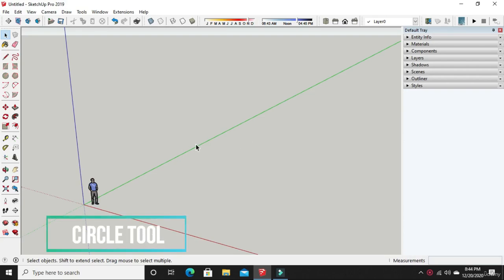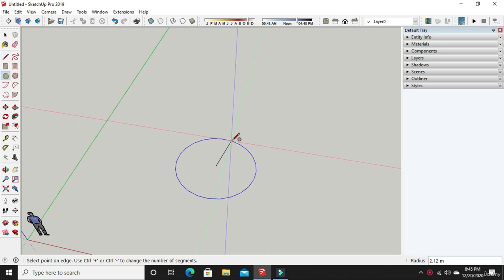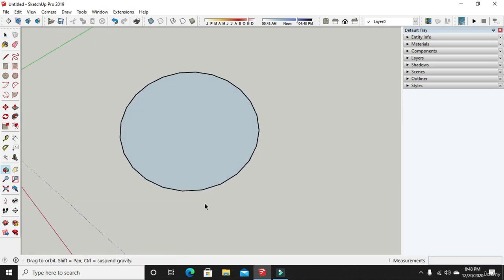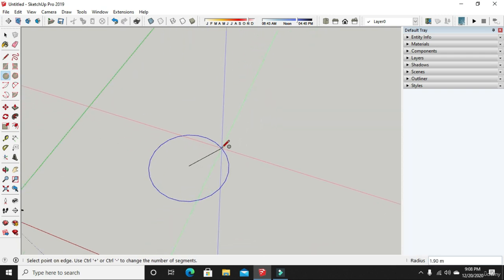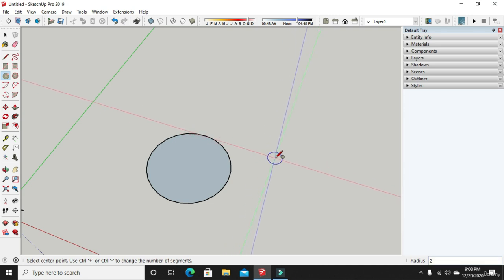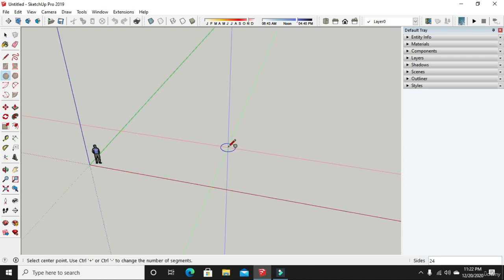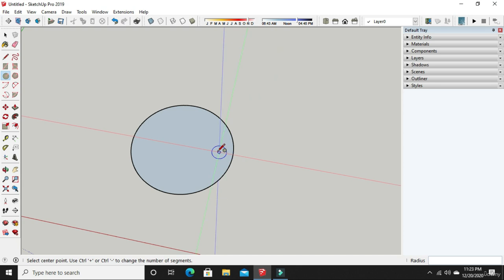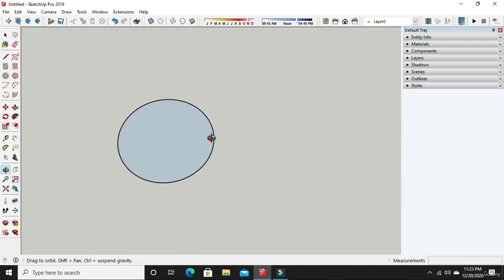How to Use the Circle Tool in SketchUp Pro 2026 | Beginners Guide